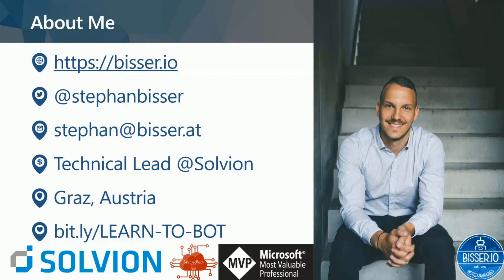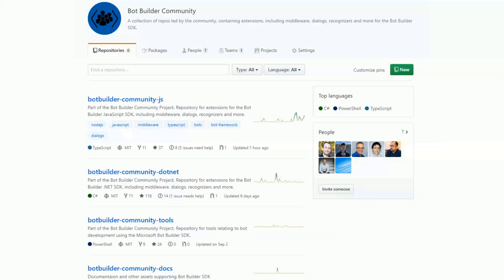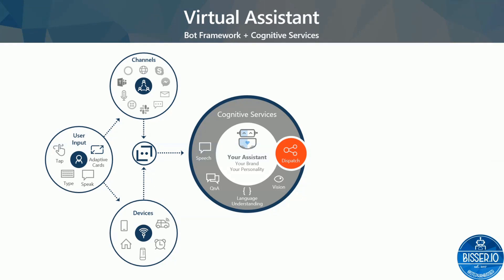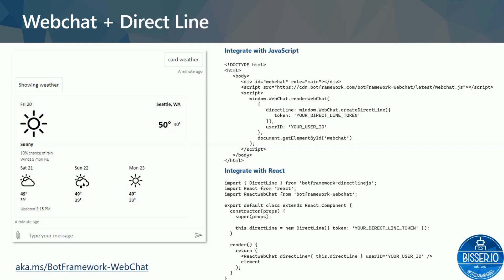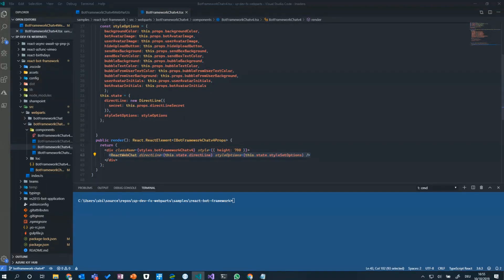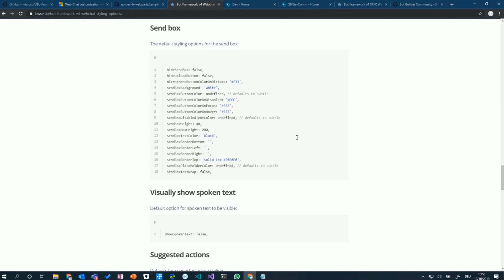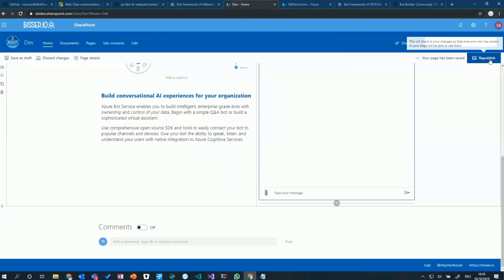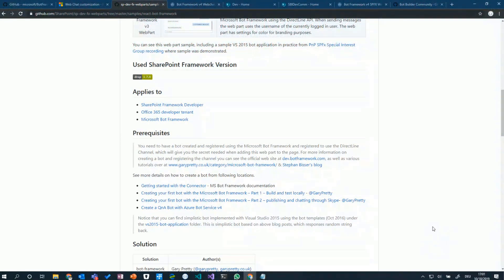Community demo - Integrating Bot Framework v4 bots to SharePoint using SharePoint Framework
This community call demo is taken from the SharePoint Framework community call recording on on 10th of October 2019. In this video, Stephan Bisser  (Solvion) is demonstrating how to integrate Bot Framework v4 experience to the SharePoint Online using SharePoint Framework.

Presenter - Stephan Bisser (Solvion) @stephanbisser

You can find more details around SharePoint Framework can be found from following location